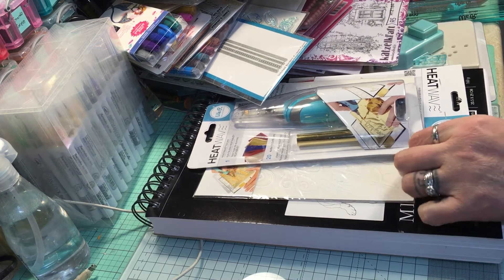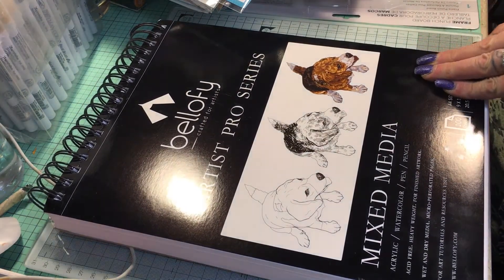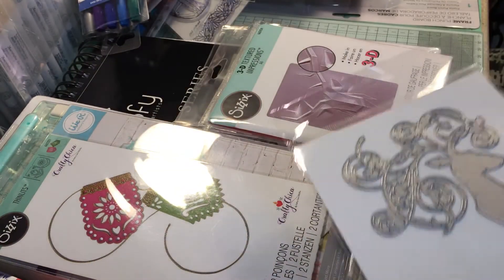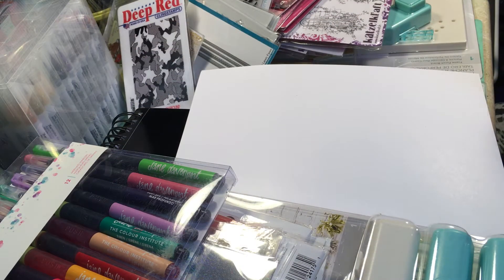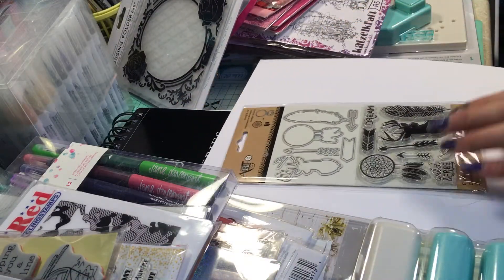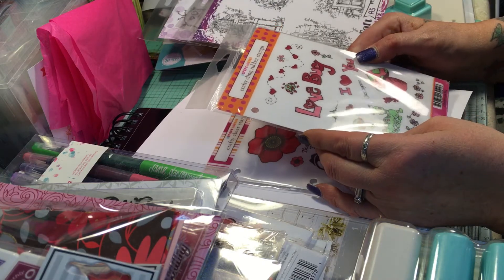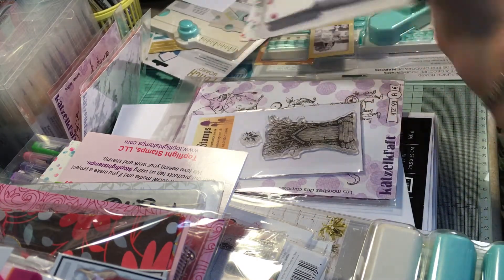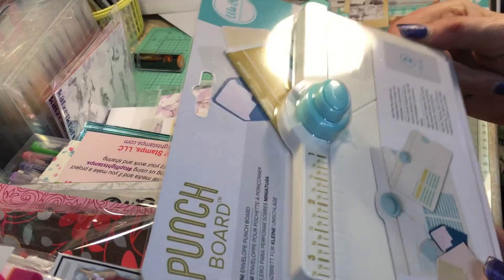Huge Craft Haul!!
Hi everyone!! I wanted to share with you all of the goodies I’ve collected over the last month or so.